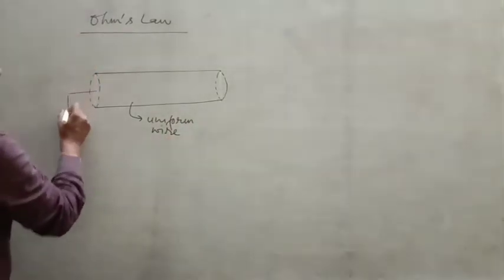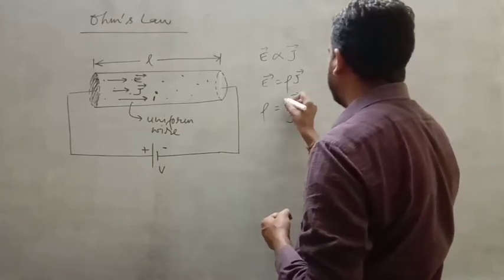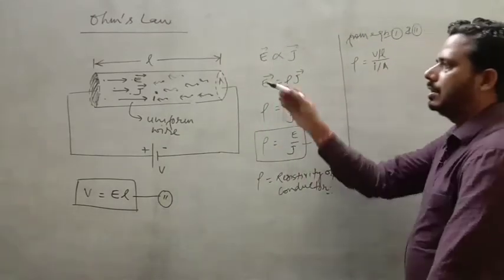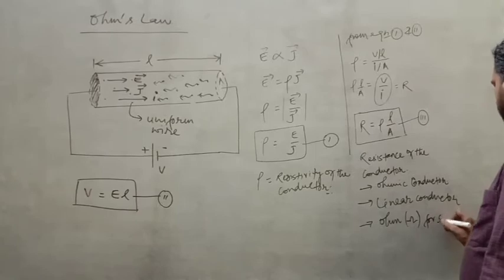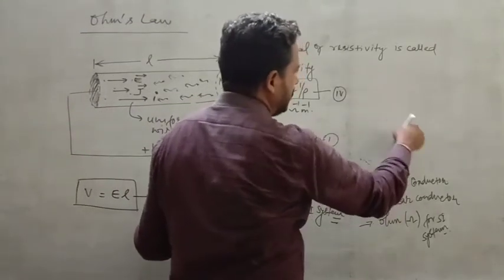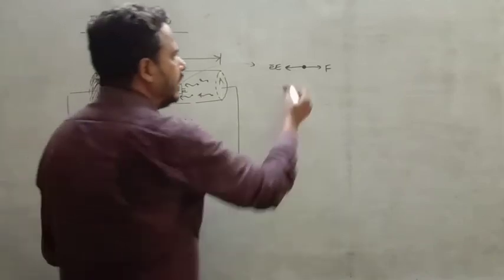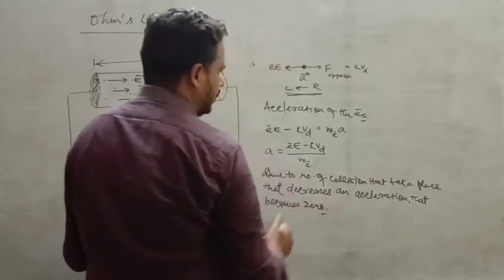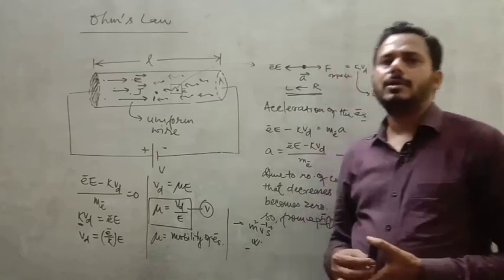Current Electricity - 03 | IIT-JEE/NEET | Physics | Sir jnsinha